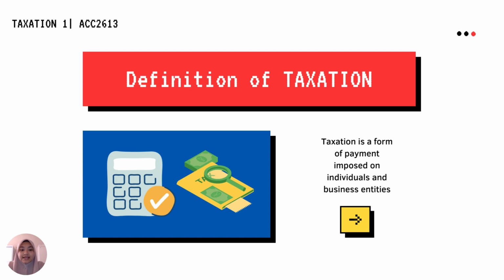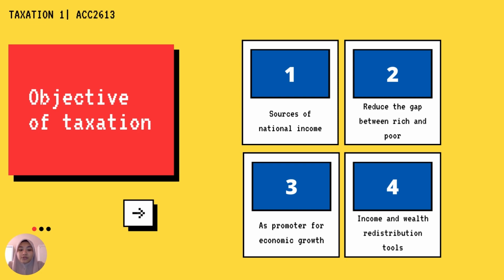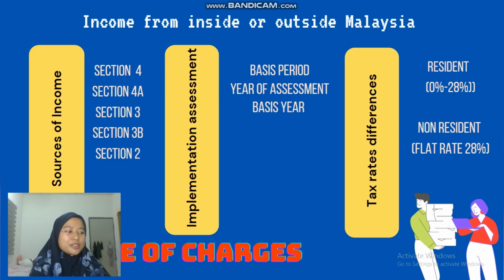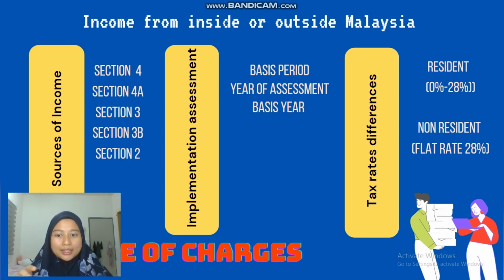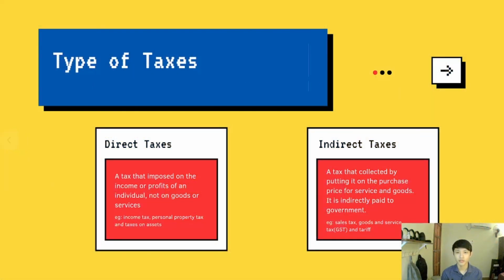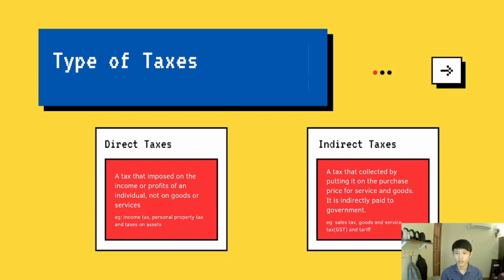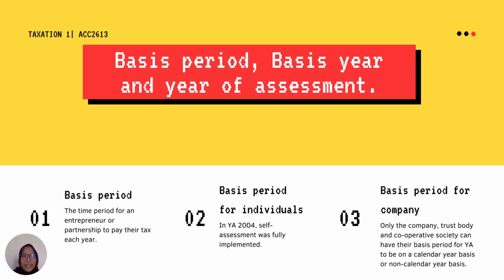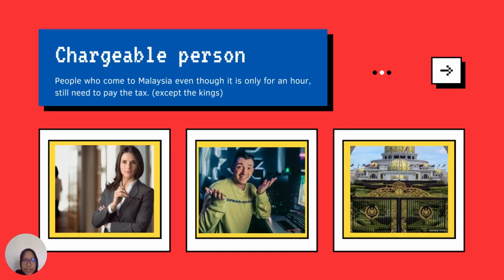Presentation Taxation 1 | ACC2613 | DIA 4A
Prepared for :
Puan. Mariyam Binti Abdul Aziz

Prepared by :
Muhammad Hafiy Zuhairi Bin Zainal
Nurul Aiman Iffah Binti Mohd Fairus
Siti Nabilah Binti Mohtar
‘Ainul Iryani Binti Ismail Nasaruddin
Siti Athirah Binti Masran